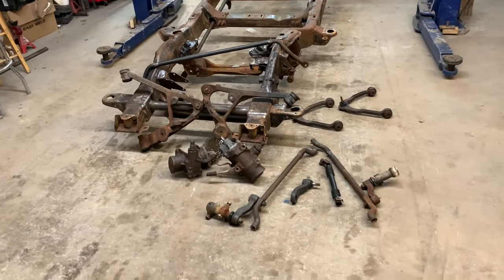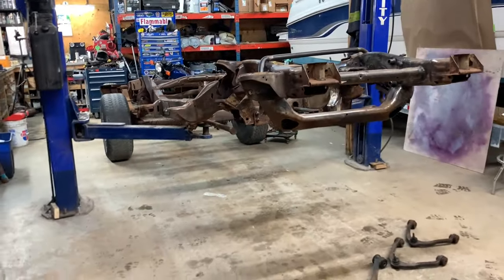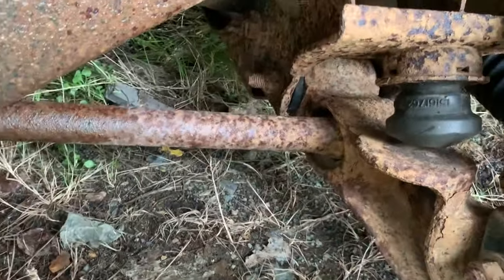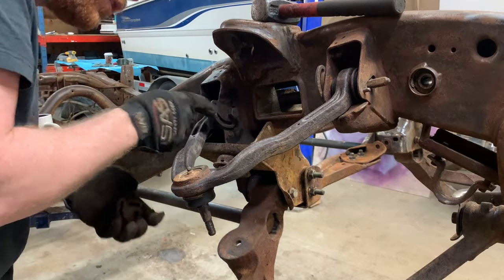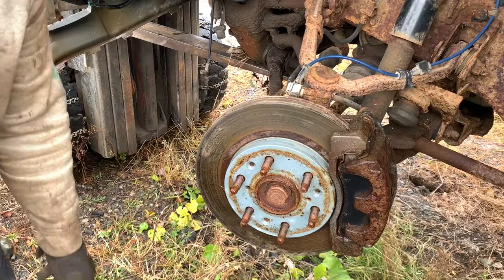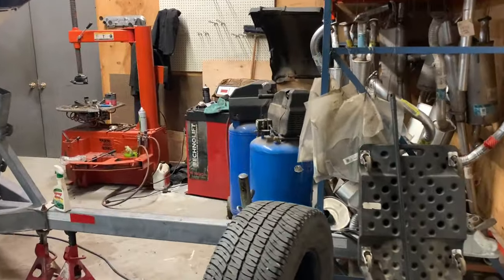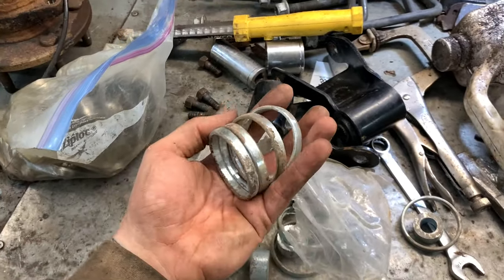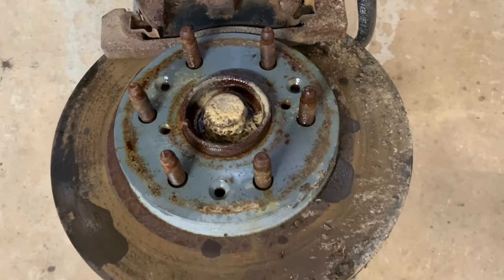Installing front suspension and AWD front diff in a 99-06 Chevy NBS truck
The frame is ready to go back together, and I have most of the parts ready! I clean up and install a bunch of front end parts including the front diff, upper and lower control arms and steering knuckles.

Barry Lambert
A0G 3A0

Filmed at Carquest auto parts in Lewisporte, Newfoundland Canada